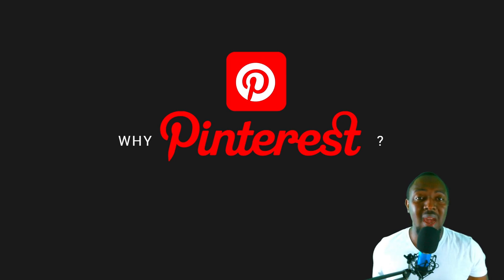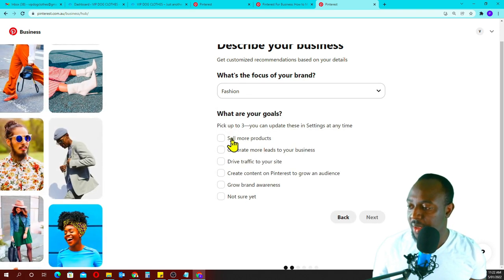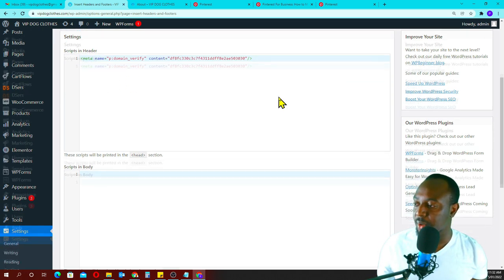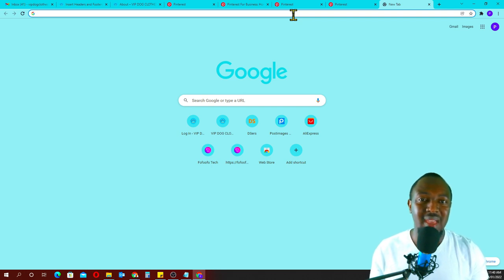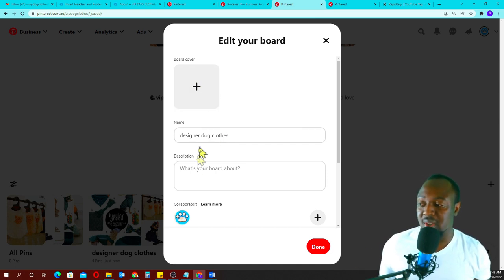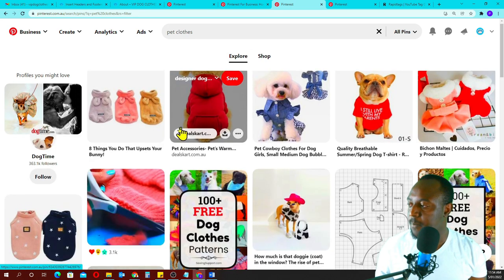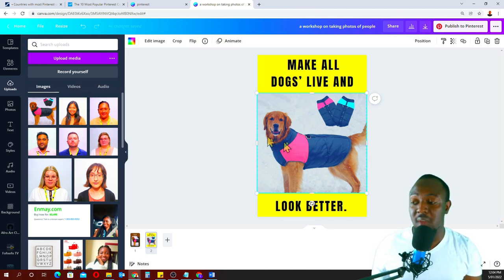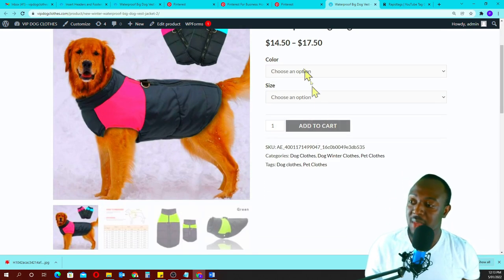Build a Free Dropshipping Business in Ghana Part 10A | How to Create a Pinterest Account 2022 | TWI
Hello Family congratulations on making it this far, in todays tutorial we will look at how to drive traffic to our drop shipping store by creating a Pinterest Business Account.

Time Stamps
3:45 Reason to Create a Pinterest Business Account
7:51 Pinterest Business Account Signup Process
15:30 Claim website on Pinterest
20:07 Creating Pinterest Boards and Pins
34:09 How to follow other Pinterest accounts
40:30 How to create your own Pinterest Pins

How to Build a Free Dropshipping Business

This Video Is very Important as everything else will be based on it! So Don't Miss any Second.

Hi Fofoofo Family,

My name is Kwame Twumasi from fofoofotv.
I made this video to provide you with a step by step guide, A to Z, on how to create a profitable  dropshipping business from scratch online in 2021 and 2022 with little to no money.

Suite 2, Level 2, Achiaa House (Ecobank Building), Mile 7 Achimota, Accra Ghana

dropshipping Business in Ghana